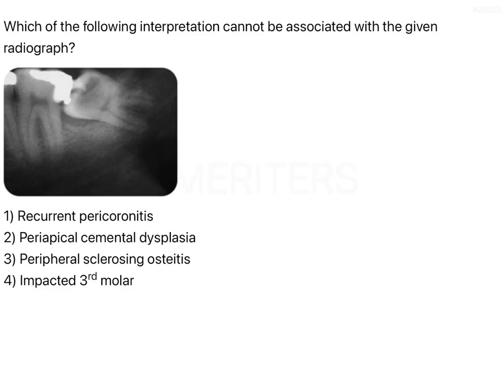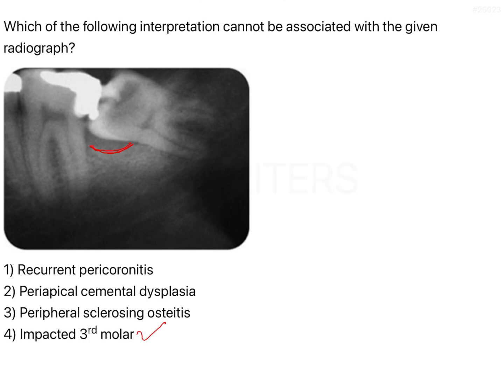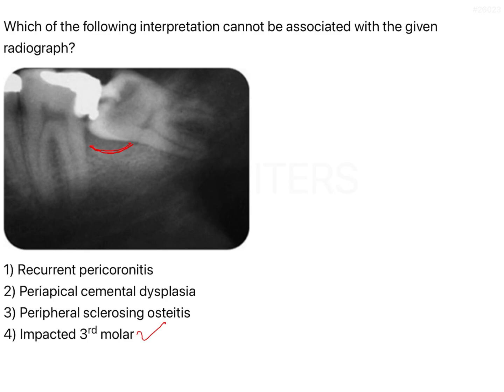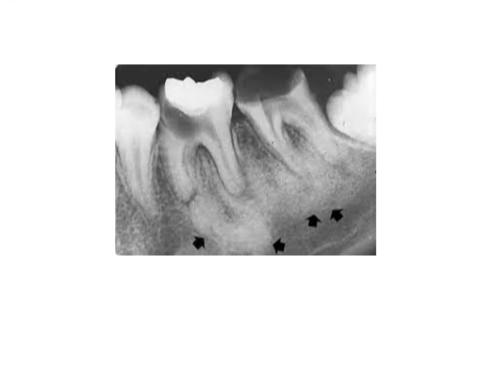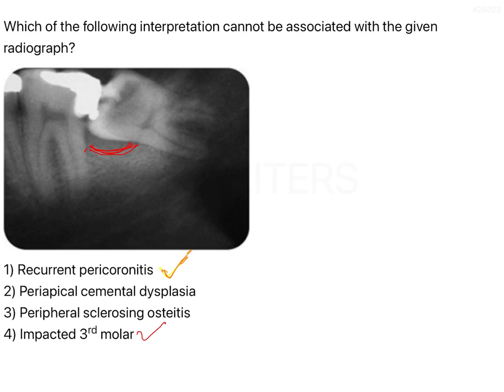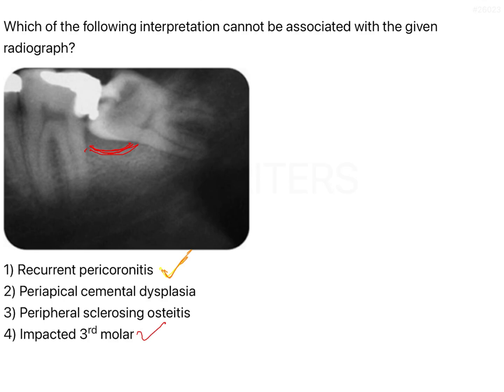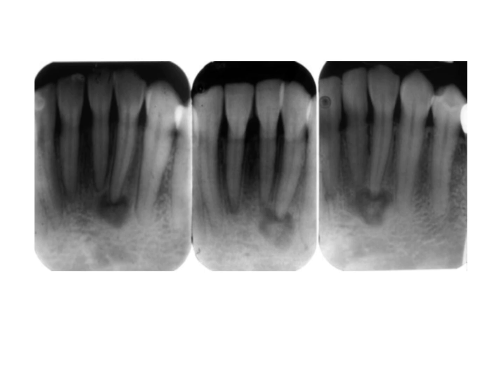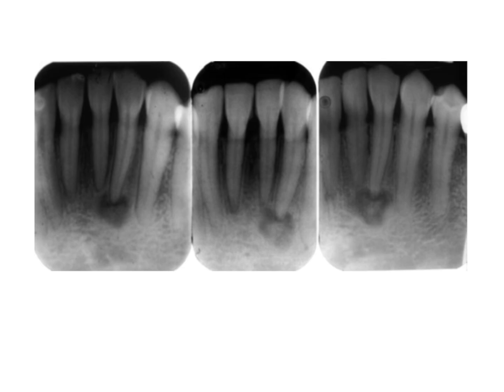NEET MDS | INICET - Oral Radiology | Explanatory Video | NEET MDS Preparation | MERITERS